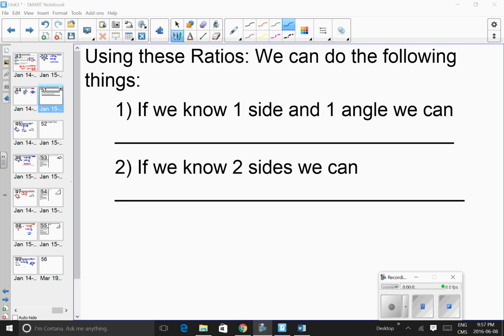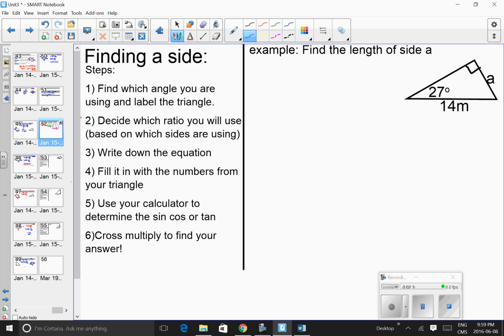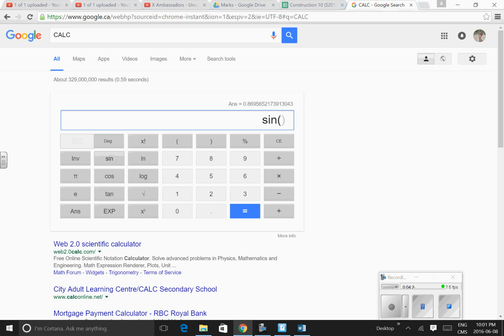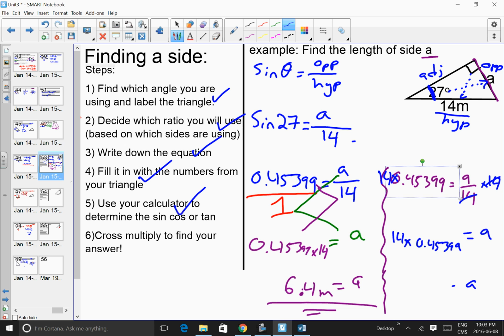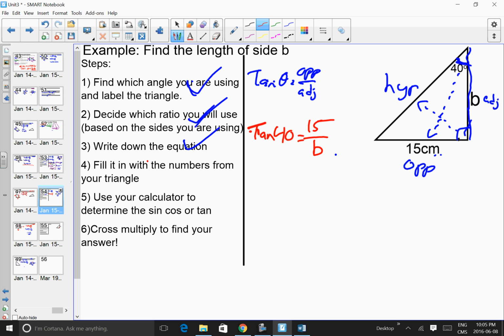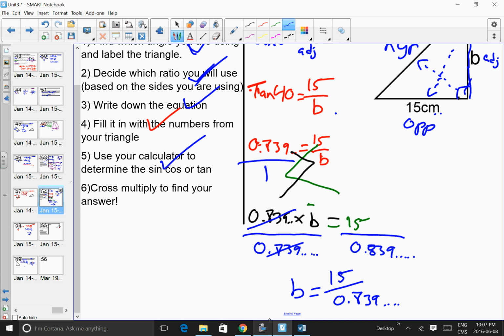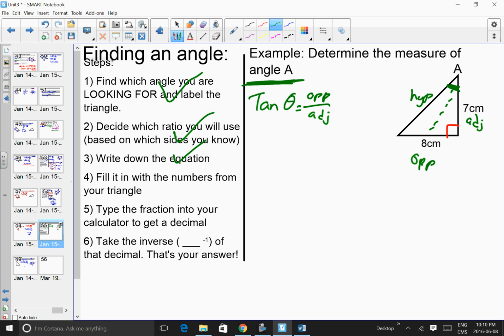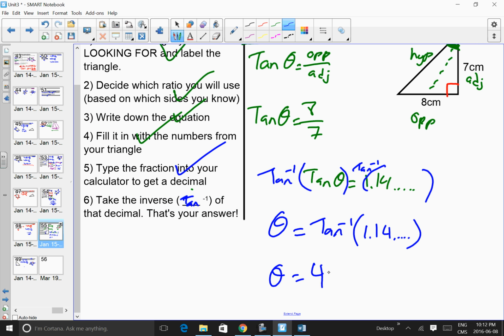math 10-3 3.5b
Math 10-3 Lesson 3.5b: Using the trig ratios